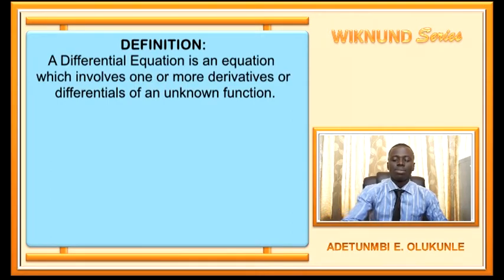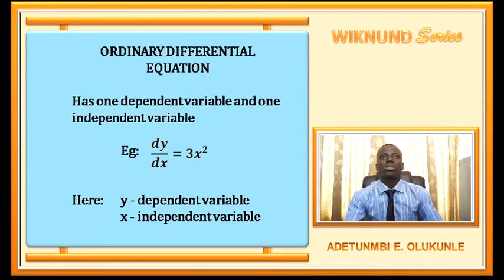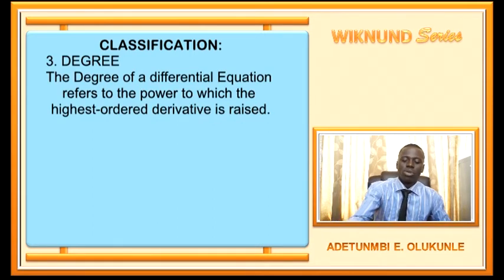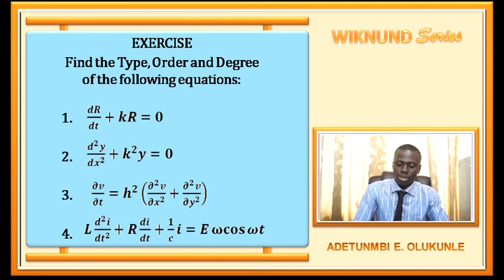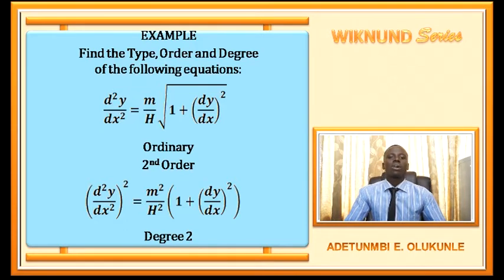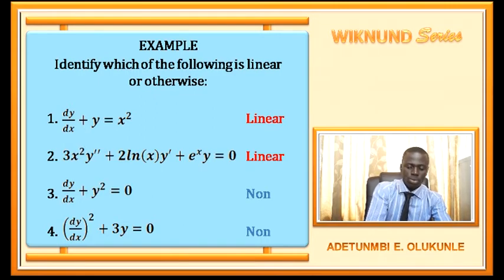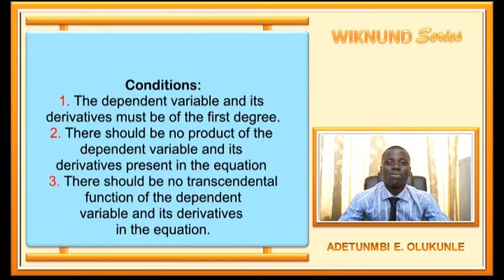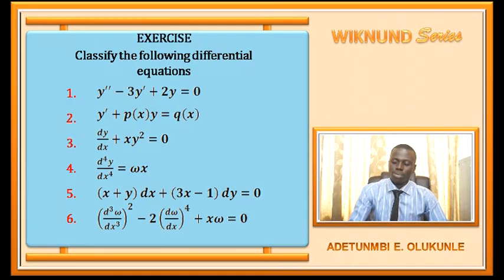Tutorial 01 Differential Equations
Tutorial One of the Series on Differential Equations, Other videos in the series include Laplace Transforms, Systems of Linear D.E and others. Problems may but Solutions need not be complex.